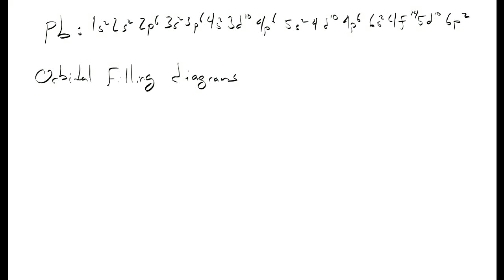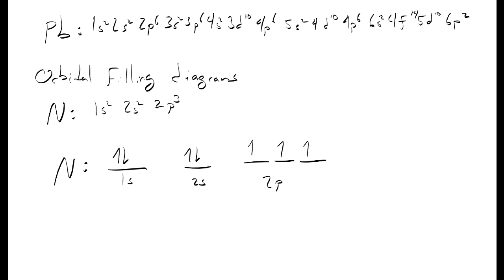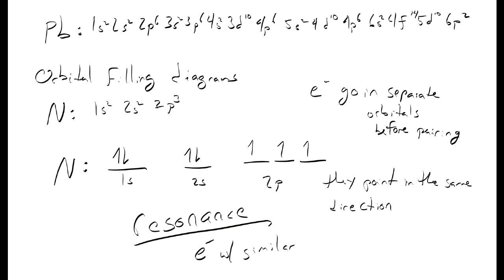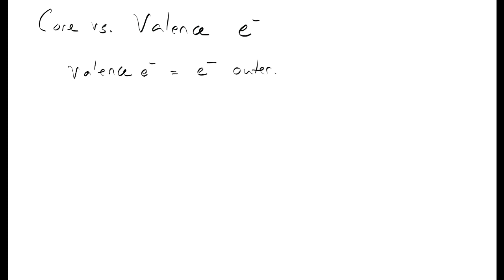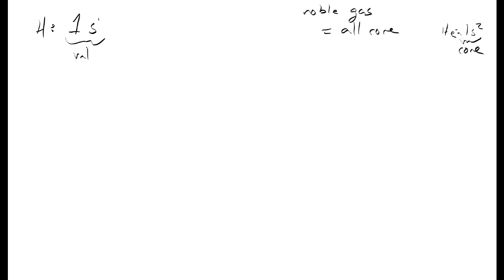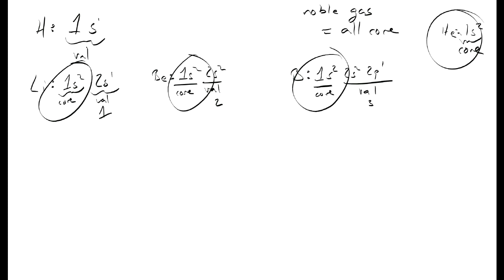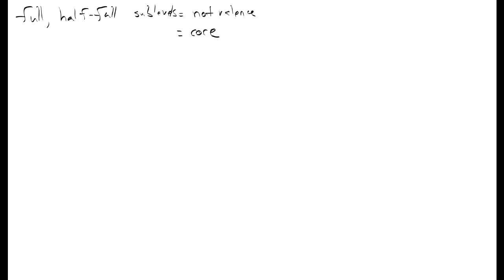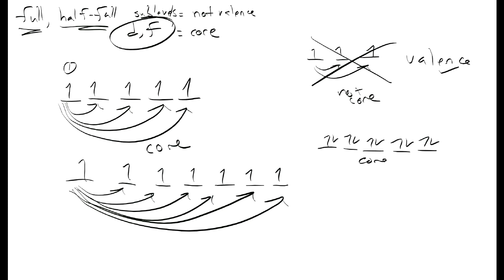Chapter 3 - Part VIII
Chapter 3.4 - Electron Configuration continued